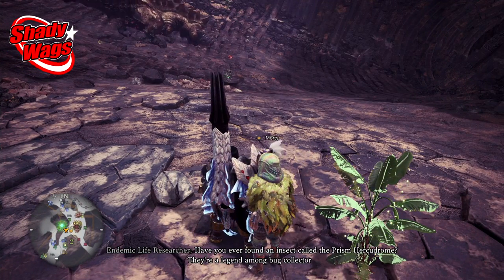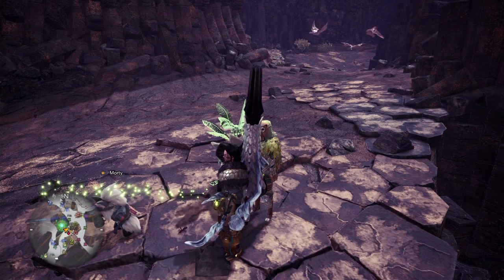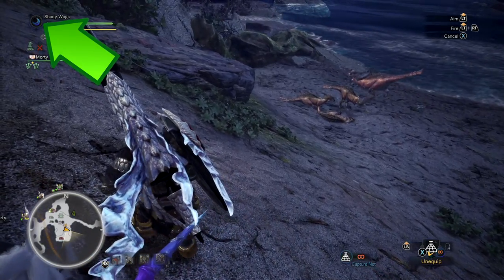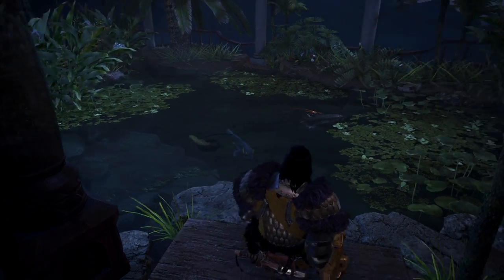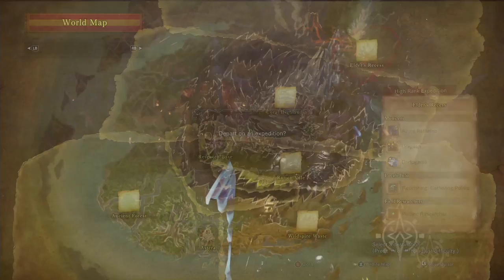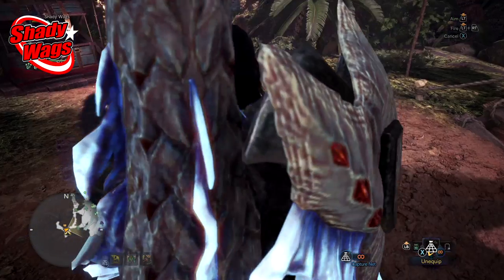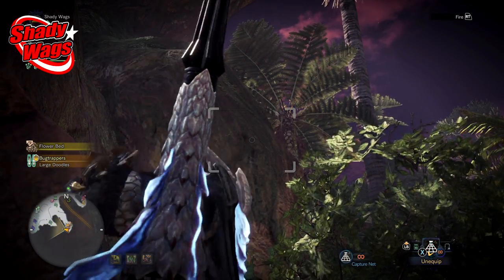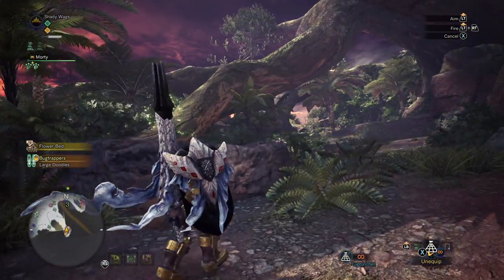Where to find the Prism Hercudrome - MONSTER HUNTER WORLD - Rainbow Bright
Where to find and capture the Prism Hercudrome in Monster Hunter World and complete the Rainbow Bright Achievement

𝐊𝐈𝐍𝐆𝐔𝐈𝐍
Cheapest place I've found to buy games
Over 50 completed orders and never one issue